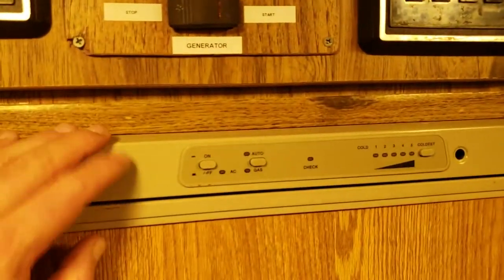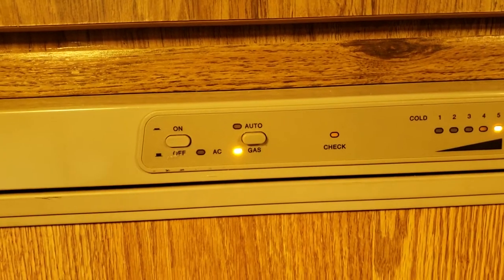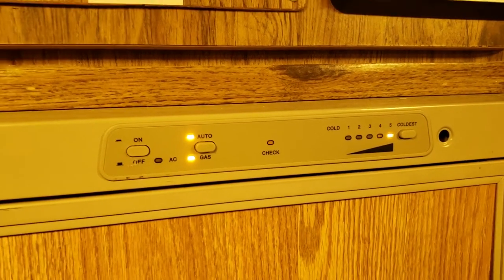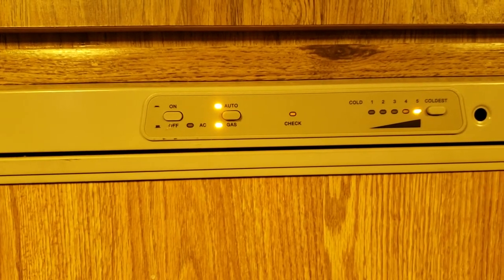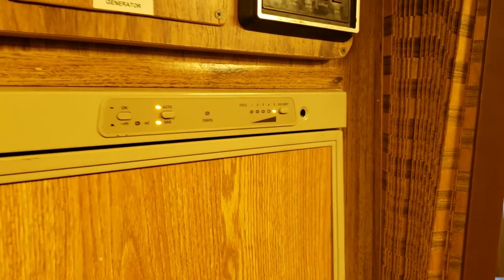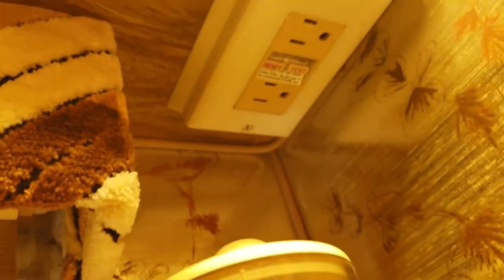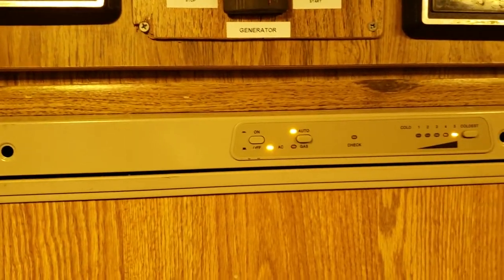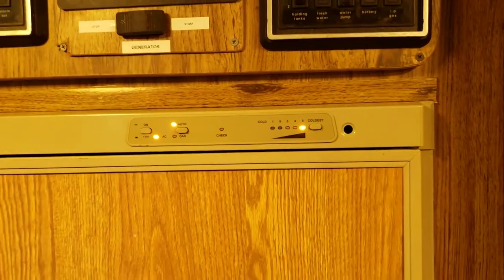RV Fridge Won't Run On AC Power - Fixed - Check This First!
Plugged in to shore power my RV refrigerator would not switch to AC power. After checking the power to the RV, all the breakers and fuses, and the AC connection in the rear of the fridge I realized it was the GFCI plug in my bathroom. Make sure you check your GFCI plugs when you are having electrical problems. It could save you a lot of time trying to trouble shoot other areas. Thank you fro watching and happy camping.